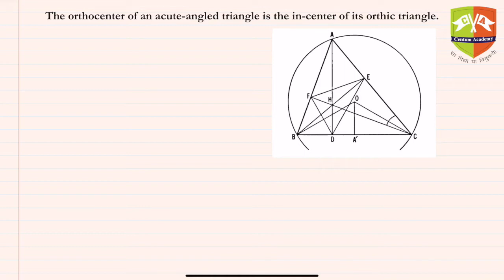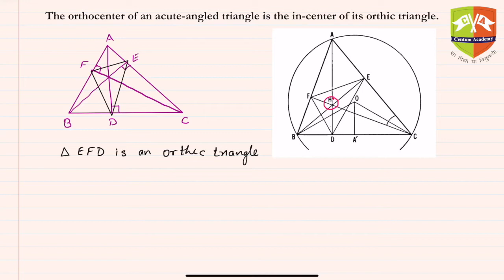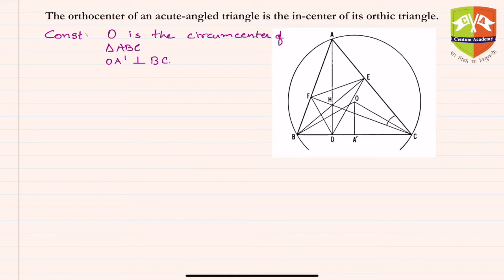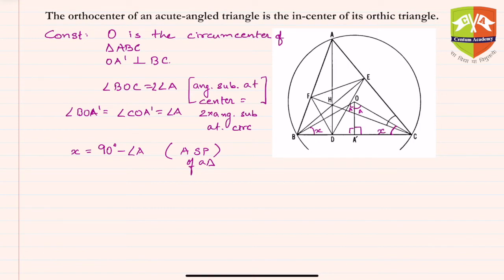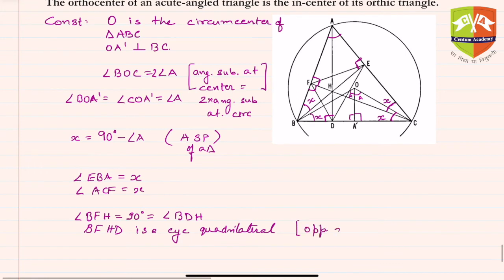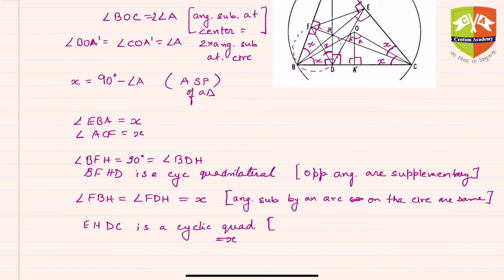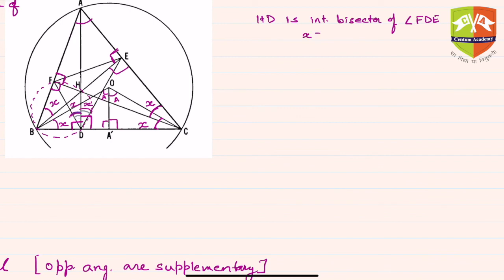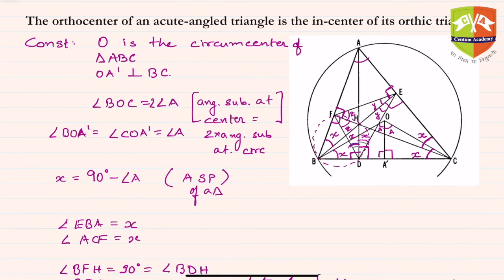GEOMETRY THEOREMS # 14: Triangle , its Orthic triangle and the Orthocenter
This Video Series for those who want to delve a little deep into the world of Geometry. The gems of Geometry .i.e. the theorems and their proofs have been compiled in this series. This series is for students - those who want to explore geometry as well as those who are appearing for Mathematics Olympiads (PRMO, RMO, INMO, IMO) and for Maths enthusiasts.

Olympiads Geometry Theorems This Video Series for those who want to delve a little deep into the world of Geometry. The gems of Geometry .i.e. the theorems and their proofs have been compiled in this series. This series is for students - those who want to explore geometry as well as those who are appearing for Mathematics Olympiads (PRMO, RMO, INMO, IMO) and for Maths enthusiasts.